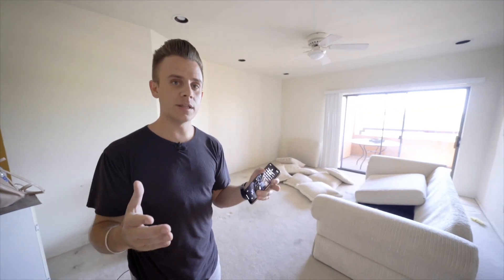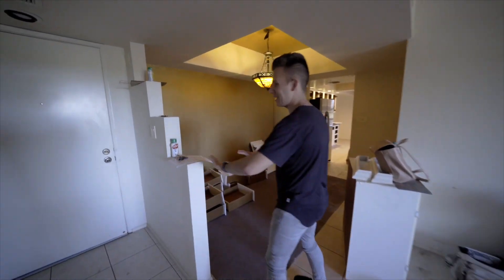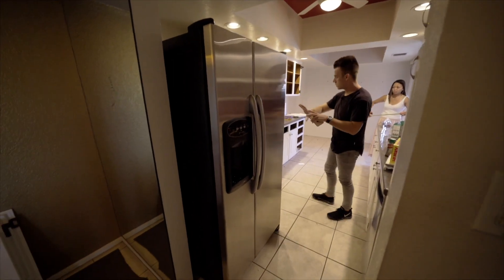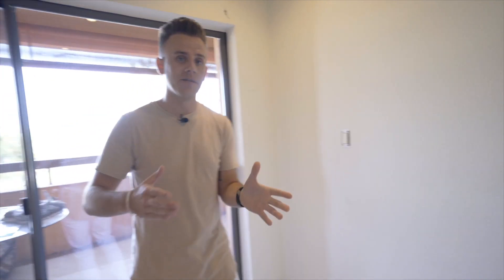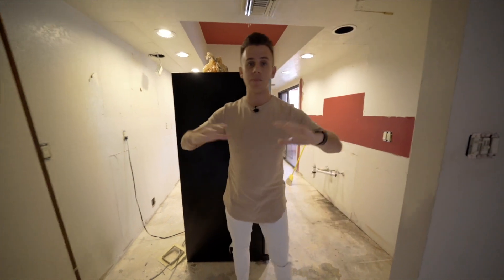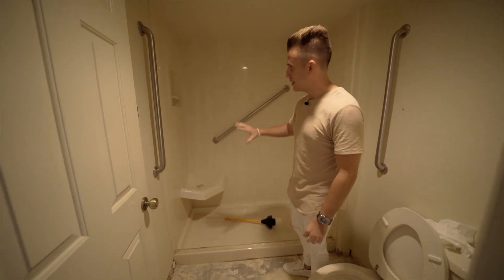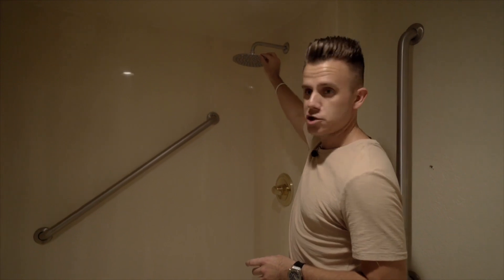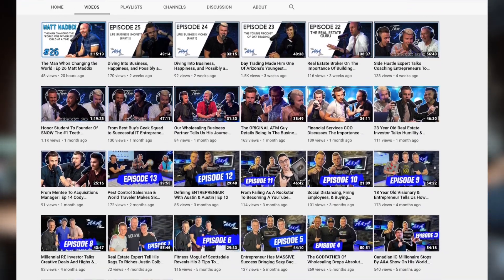How To Flip Houses For Beginners 2020 | Demo Day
Ever wondered how the "Gurus" make it look so easy to Flip Houses? In this video we are walking through a beginner guide on flipping a house and also DEMO DAY! Enjoy

📈 Open an account with Webull and deposit $100 to get 2 free stocks worth up to $1,400

A really popular way to invest in real estate is to fix and flip properties.

In a previous video, I showed the walkthrough of a condo I recently purchased at a discount. After walking contractors through the property for bids on costs of repair, we decided there was enough room after necessary repairs to still make a profit. In this specific property, the bigger projects like roof, foundation, structure, etc are mostly covered by HOA because it is a condo.

Ultimately, we decided to redo the flooring with new tile and new carpet. We are also going to replace the lighting with new modern LED fixtures. Another fix that is affordable but makes a big difference is fresh new paint. This home was occupied by an older lady so the colors are very dated. One of the projects we are doing that involves a little more of the demo that you see on HGTV is removing 2 walls that will give the entry way / kitchen area much more of that open concept feel that is currently really popular.

At the end of this video, I cover the numbers and expenses involved in this renovation, including holding costs, interest, renovation, material, project manager costs, etc. Check out 11:30 to see a breakdown of all the costs associated with holding and renovating this property. After a total cost amount of about $238,000, with a purchase price of $202,000, we expect to be making a profit of $36,000 once it is sold!

There are many ways to Invest in Real Estate this is just ONE of the methods that I like. You can also buy and hold as a rental property, you can house hack and live in a unit and rent the other units out, you can fix and flip like we are doing here, you can flip the contracts for Real Estate (Wholesale), and many many more!

I’ll definitely be making at least one more update video on this flip and an “after” video once all the renovations are complete. I’m happy to make them!